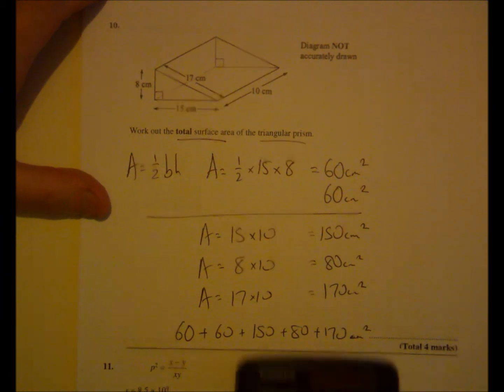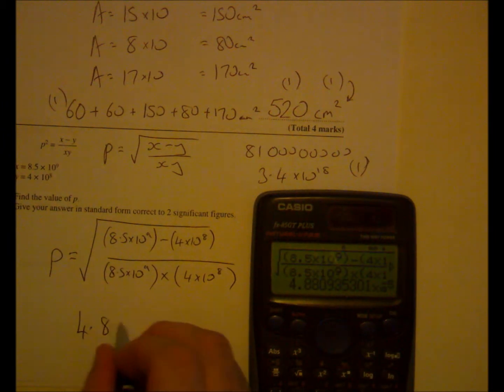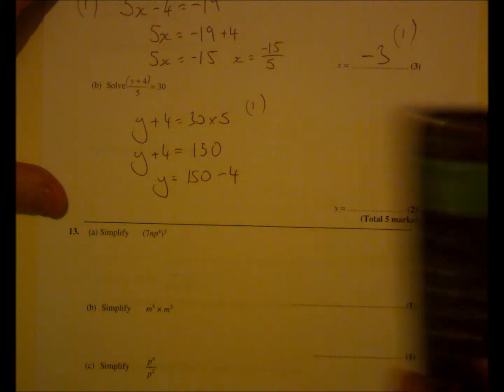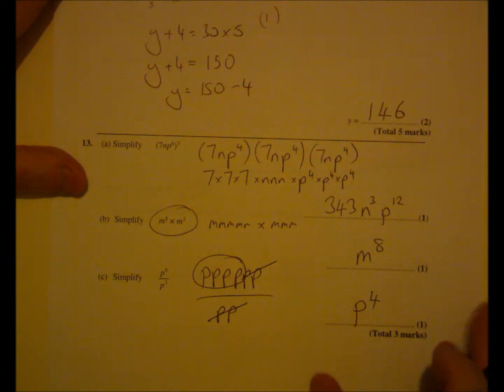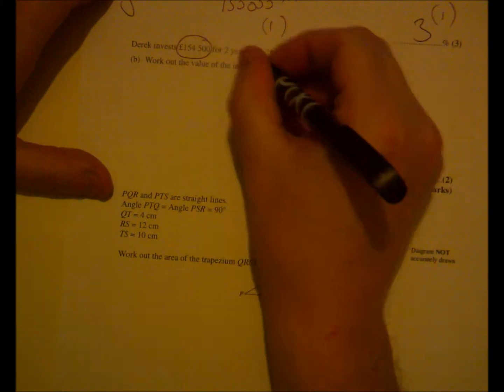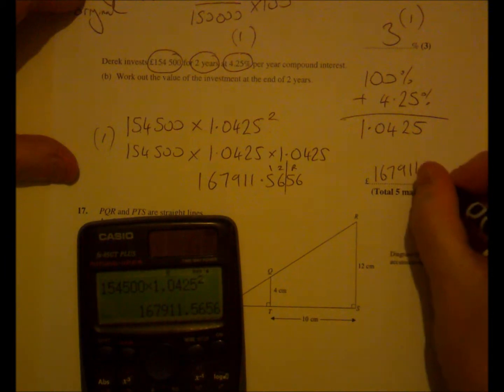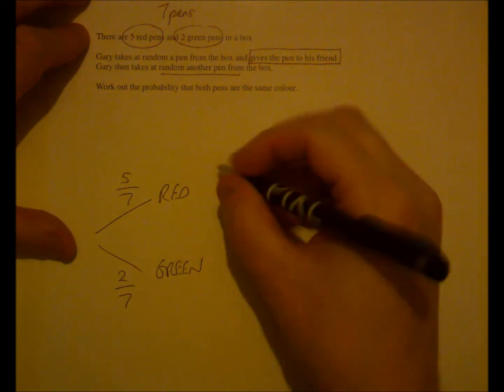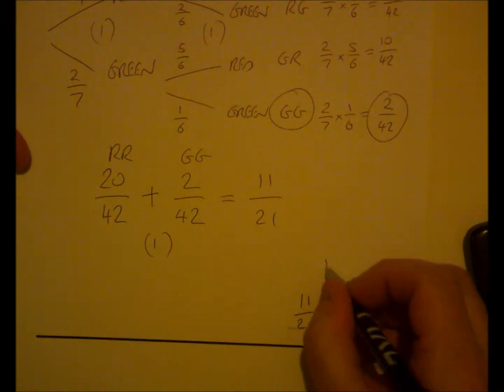Easter 2019 Paper 2F Q9 to Q18